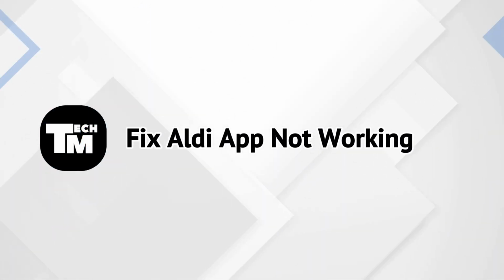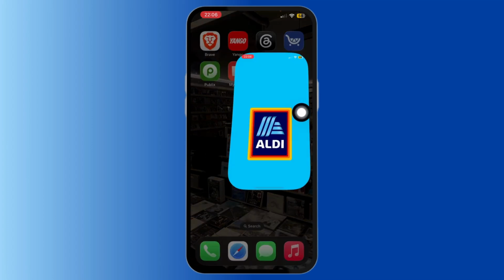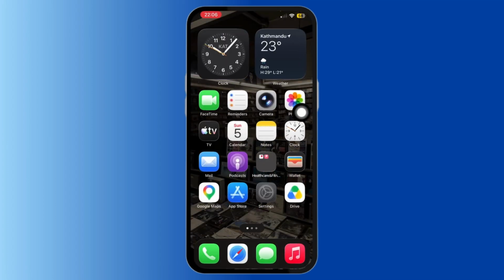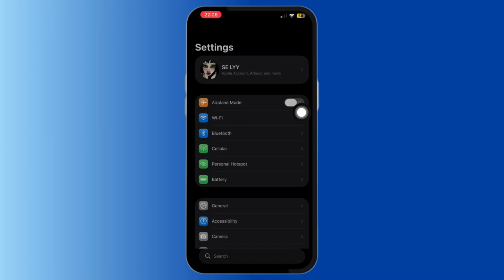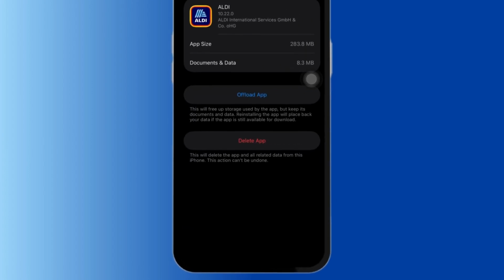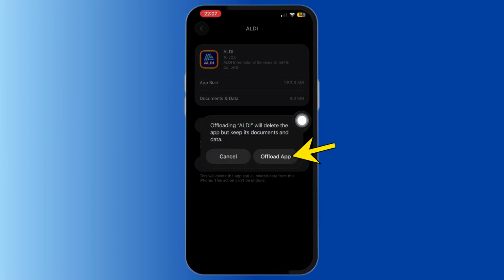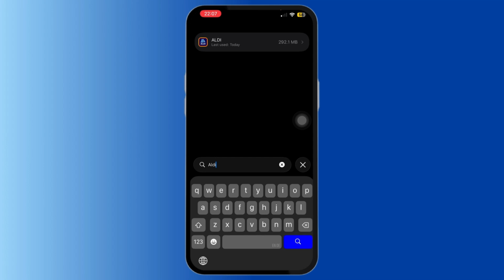How to Fix Aldi App Not Working | Aldi App Not Loading (Easy Fix Guide)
Is the Aldi app not working on your phone? Are you experiencing issues like the Aldi app not loading, crashing, freezing, or not opening? In this video, I'll show you simple and effective solutions to fix the Aldi app and get it working again.

Whether the Aldi app is stuck on the loading screen, showing login errors, or not responding properly, follow these troubleshooting steps to solve the issue quickly.

Timestamps:
00:00 Introduction
00:25 How to Fix Aldi App Not Working